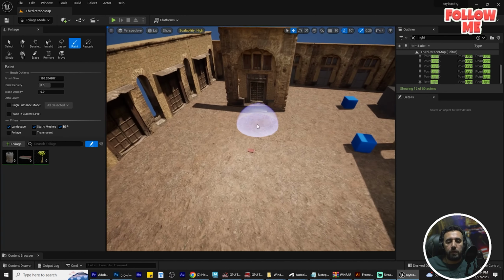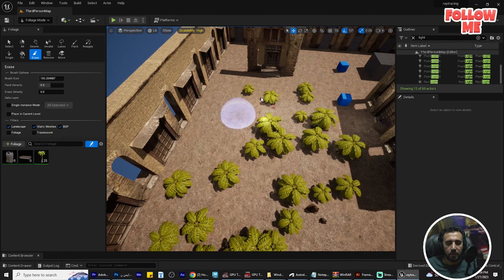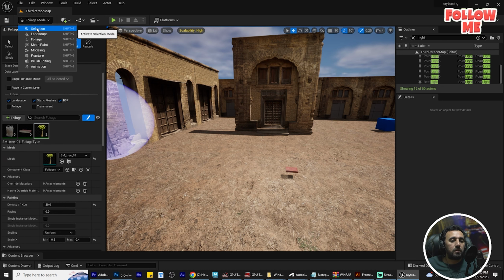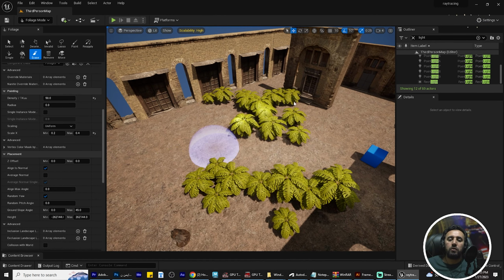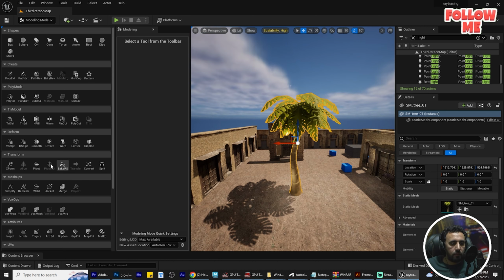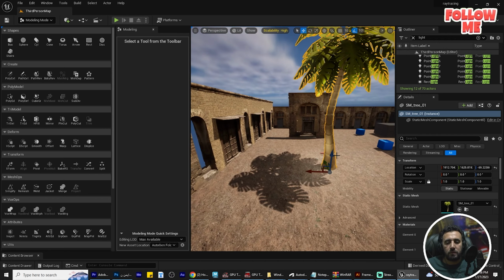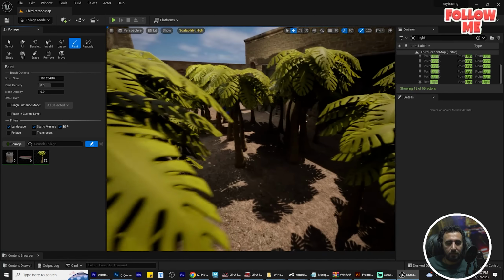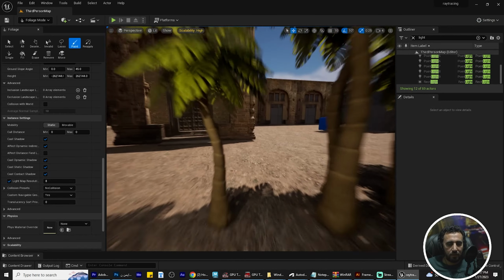Fix FOLIAGE issues under ground in Unreal Engine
roubleshooting FOLIAGE issues in Unreal Engine
Tutorial: Capturing Lofoten in Unreal Engine 5
Tutorial: Troubleshooting Foliage - Unreal Engine
Troubleshooting foliage issues in Unreal Engine -  UE5 Foliage tool - UI visual glitch - Unreal Engine Forums
How do you optimize foliage in Unreal engine?
How do you paint foliage on static mesh?
How do you use foliage in Unreal Engine 5?
How do you turn off foliage in Unreal Engine 4?
Foliage Tool | U
Troubleshooting Foliage - Tutorial - ArtStationnreal Engine 4.27 Documentation